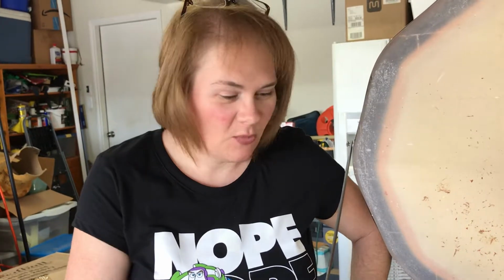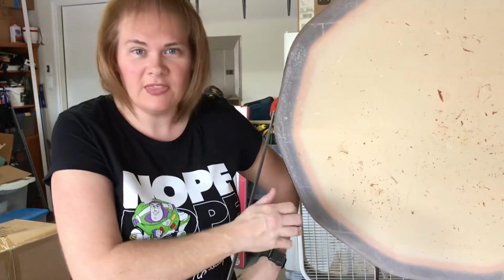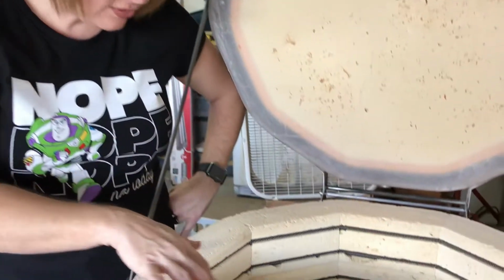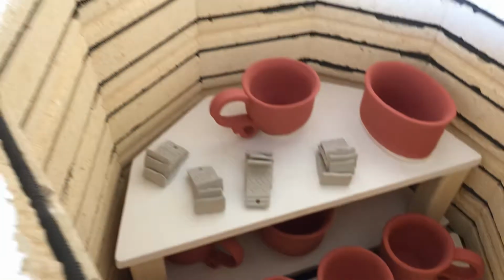First cone 5 glaze fire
First high fire glaze firing